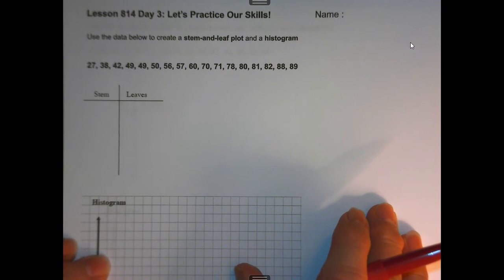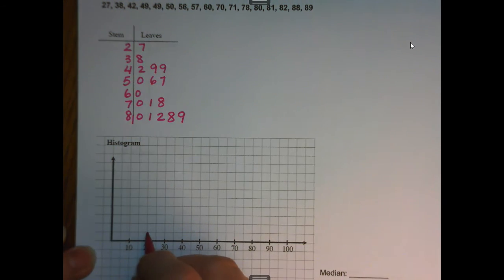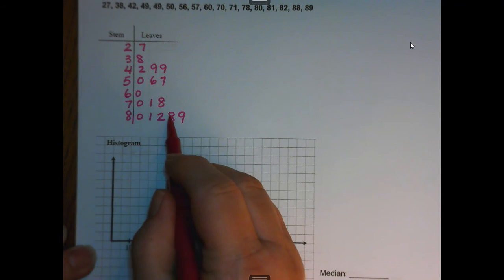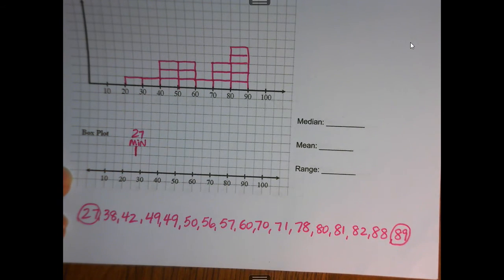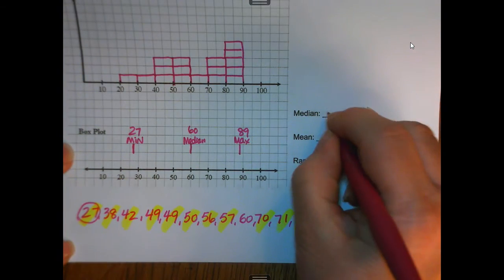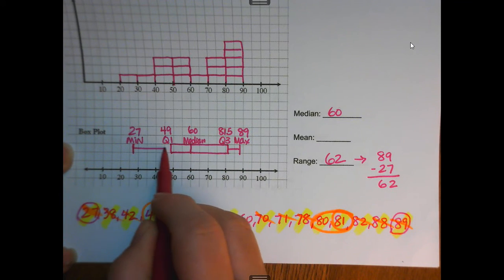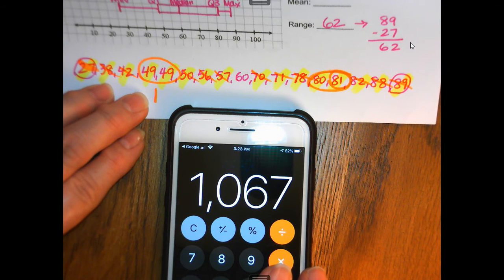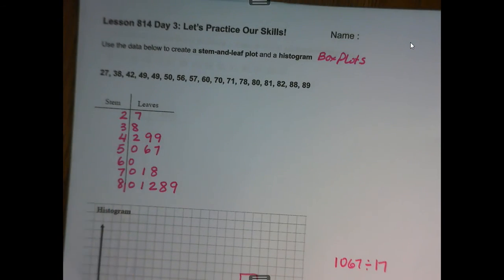Practice: Stem and Leaf, Histogram and Box Plot